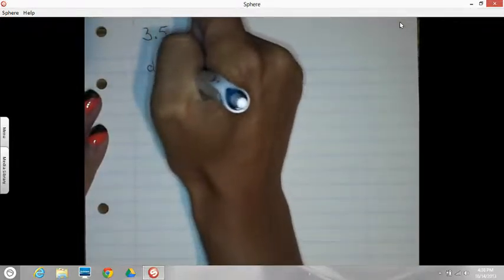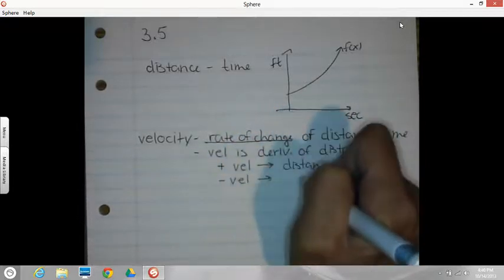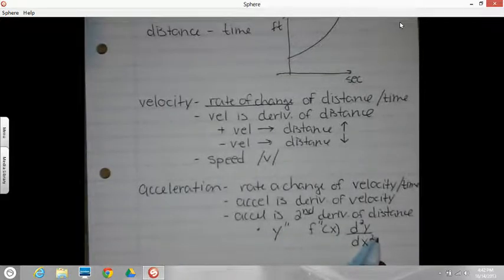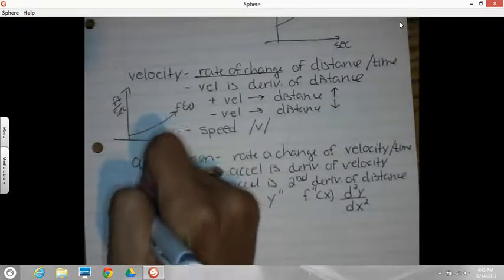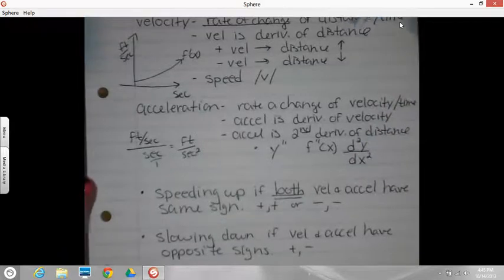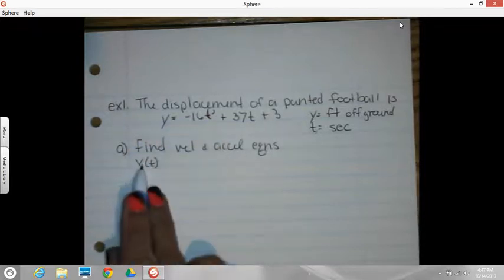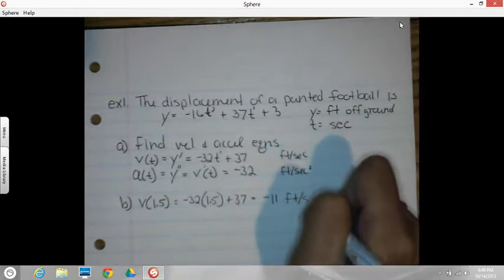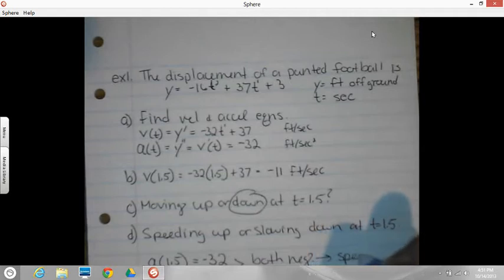C 3 5 1